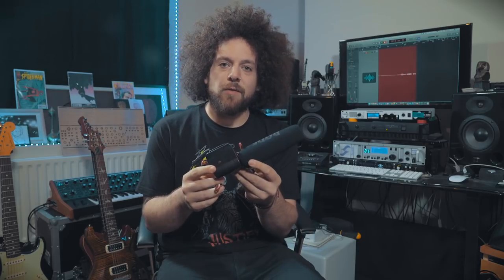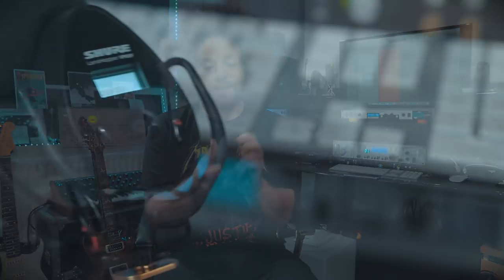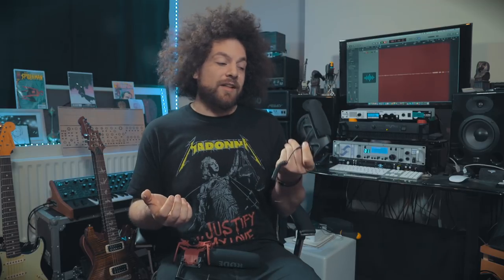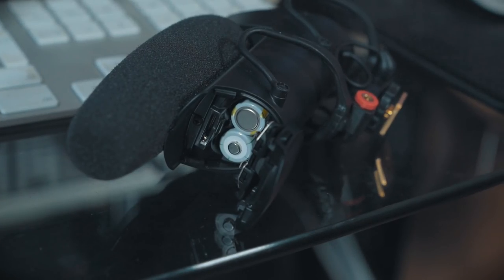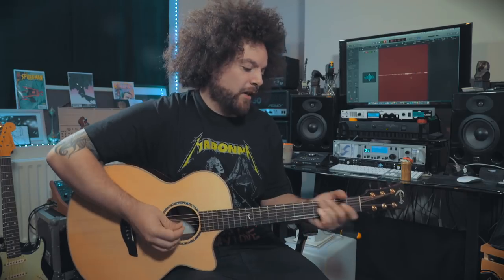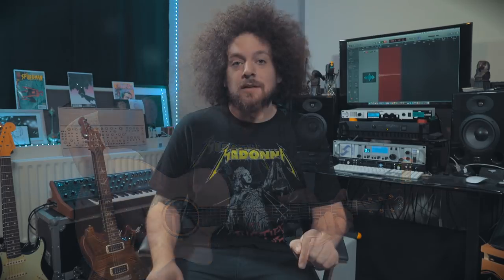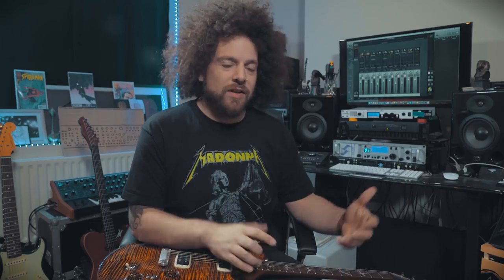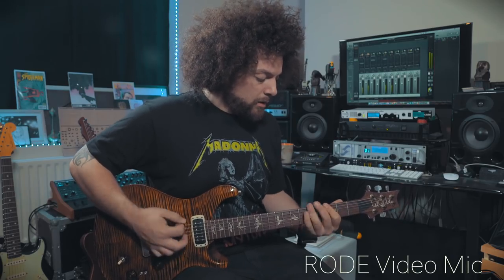Camera Mic Shootout | Shure VP83F vs RODE Video Mic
Which one do you think sounded best?

Peace & Love